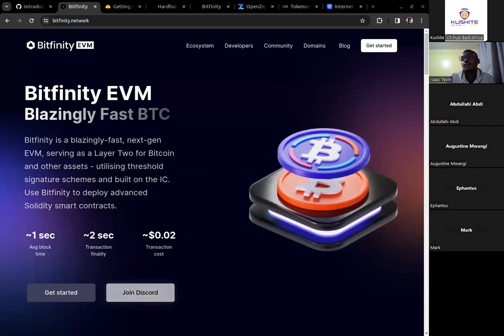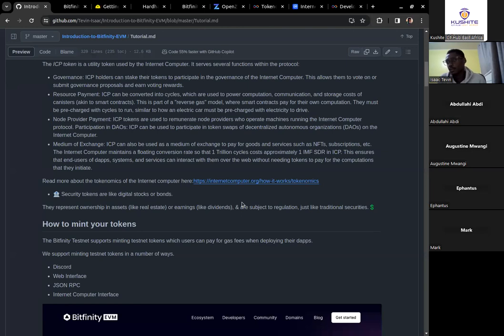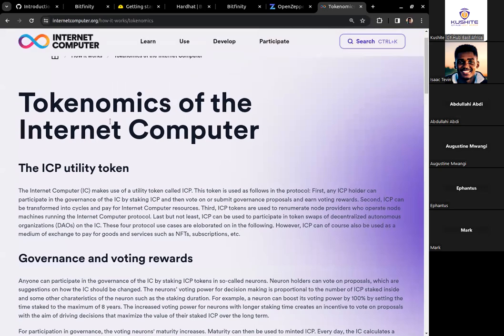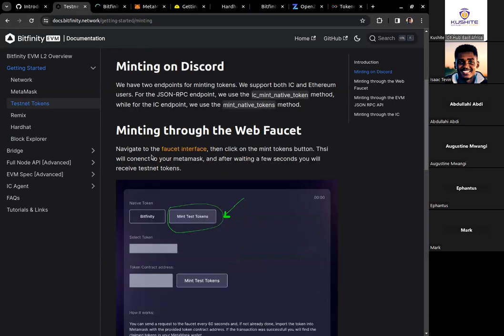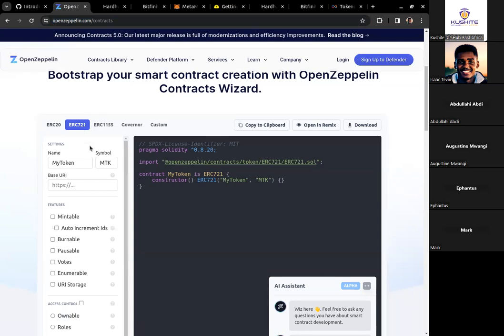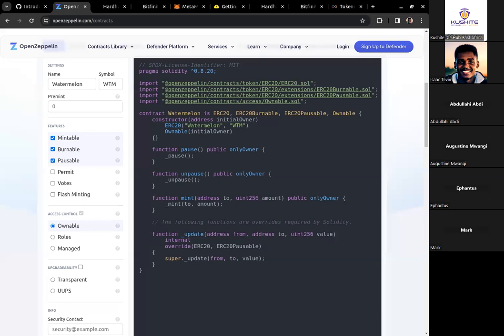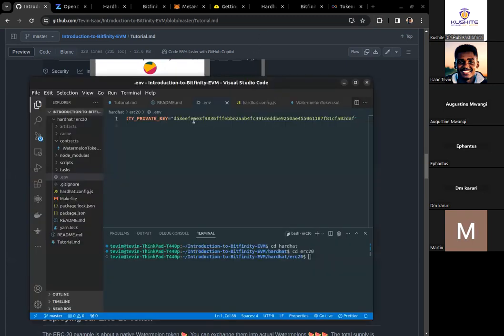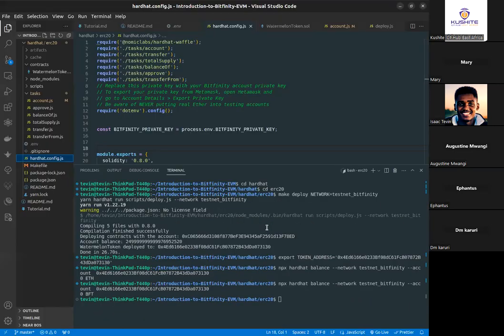Building Tokens On Internet Computer Using Solidity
In this session our Dev Rel Tevin Isaac takes us through building tokens on Internet Computer using Solidity.